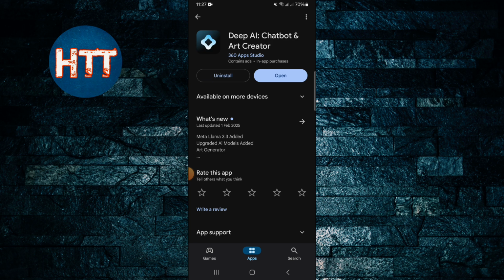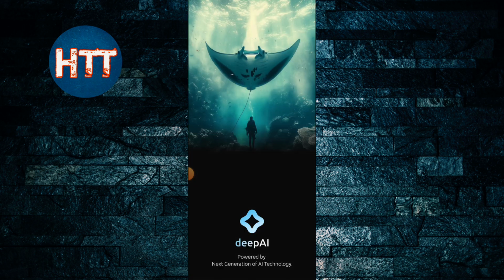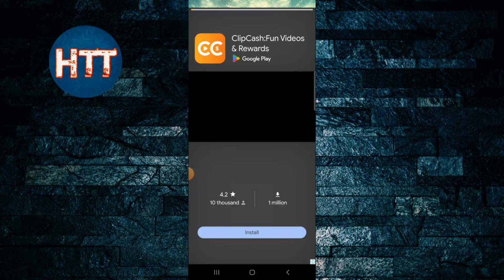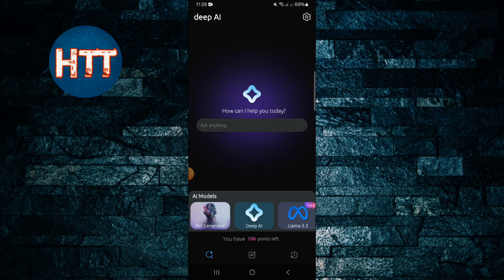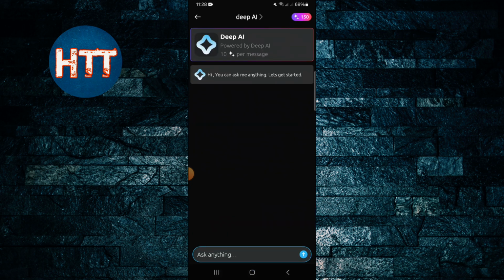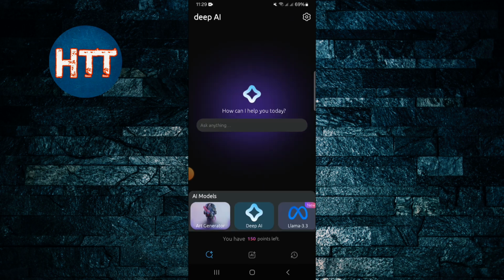How To Use Deep Ai: Chatbot & Art Creator App Quick Overview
Learn How To Use Deep Ai: Chatbot & Art Creator App Quick Overview. Enjoy it:)